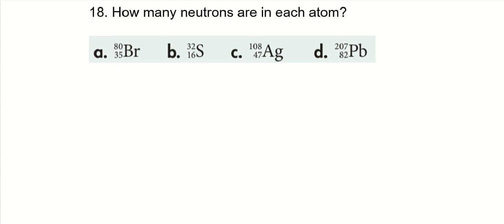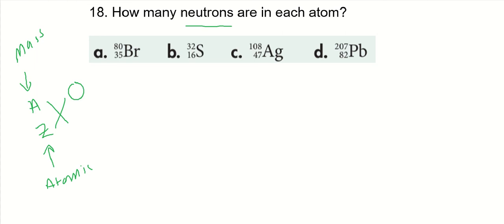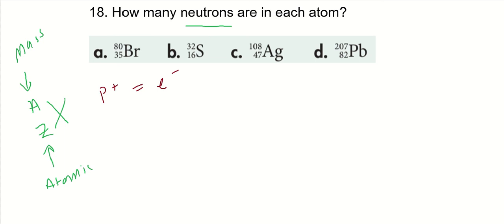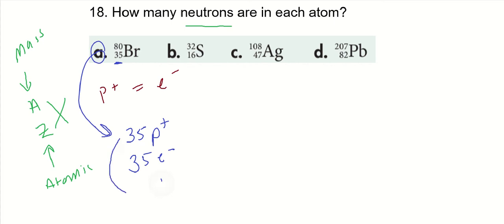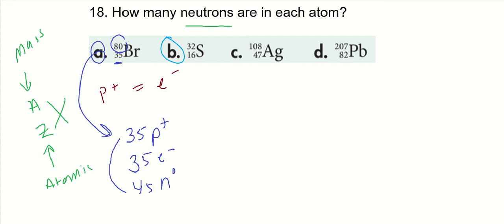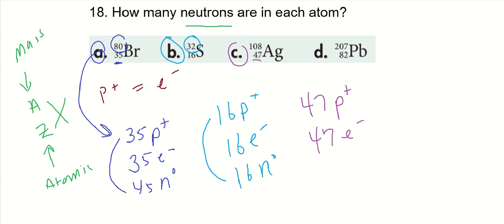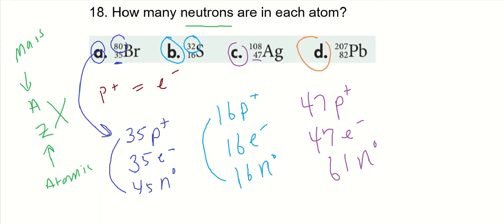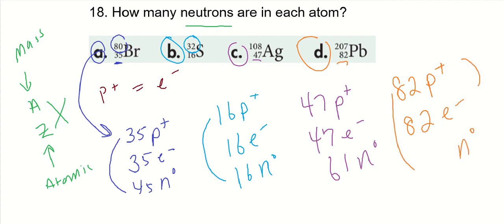18. How many neutrons are in each atom? | Determining Subatomic Particles in Neutral Atoms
Chapter 4, Problem 18:
How many neutrons are in each atom?

ᶜᴹᴸ